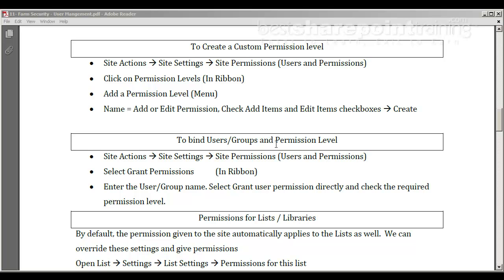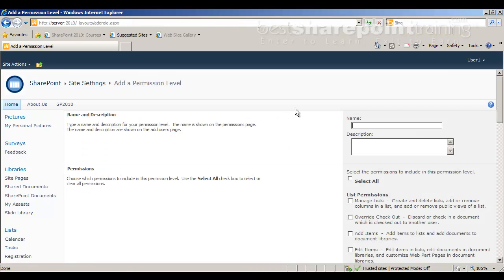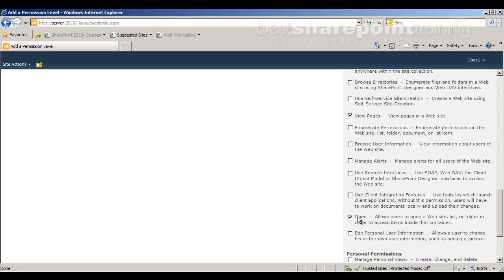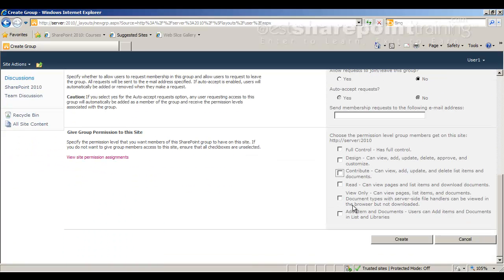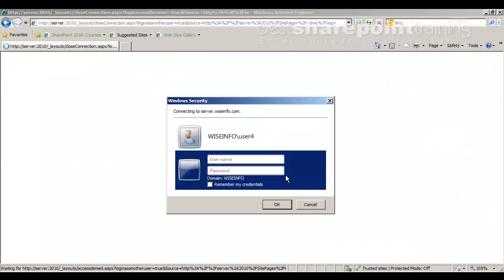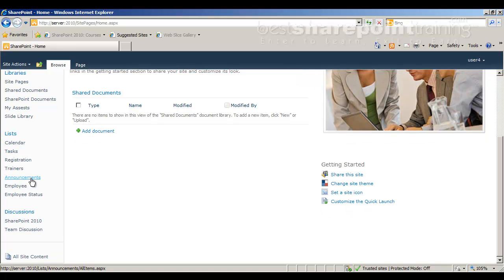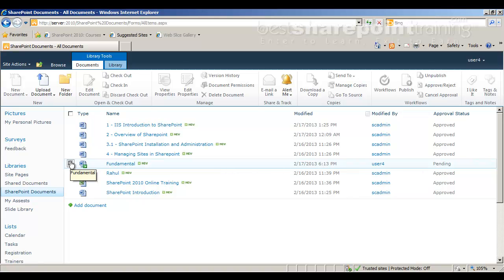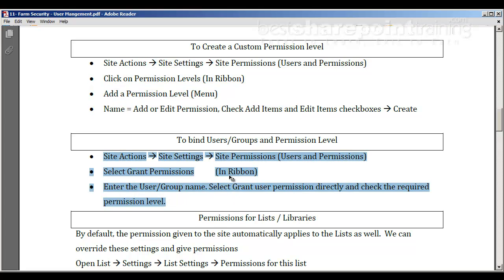Sharepoint 2010 : Create Custom Permission Levels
This video is presented by Rahul.

This  video explains about  how to create custom Permission level in SharePoint 2010, Creating Custom Permission Groups in SharePoint site.

Please do comment for the videos...